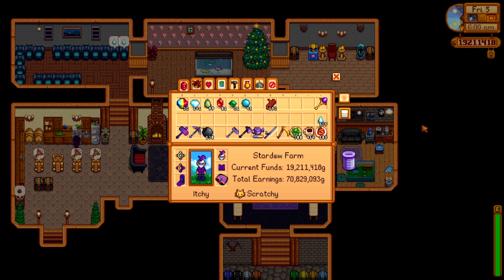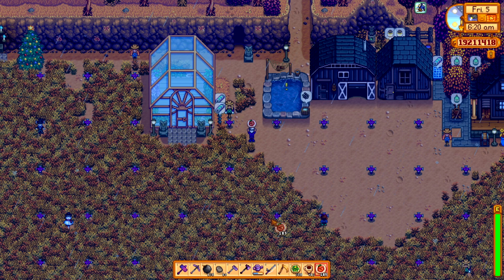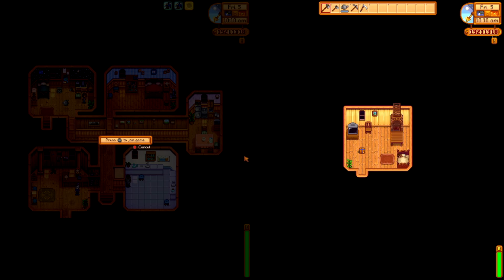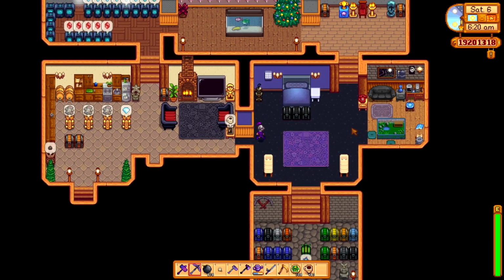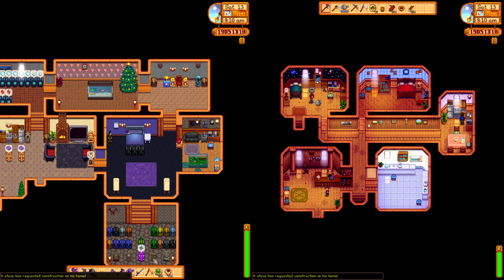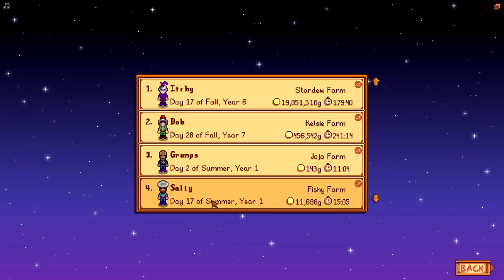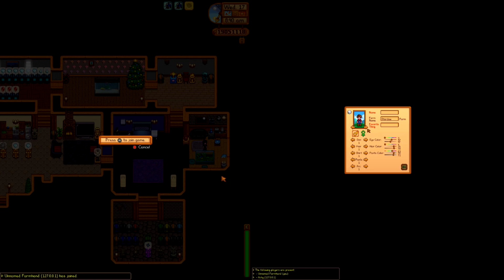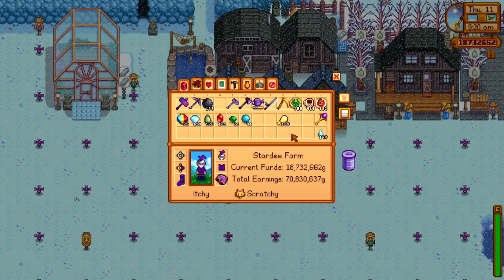QUADRUPLE YOUR CELLAR SIZE WITHOUT USING MODS | Stardew Valley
Today I show a method on increasing Cellar space in Stardew Valley for allowing more Casks to be used to age more Wine or Cheese without using any mods.